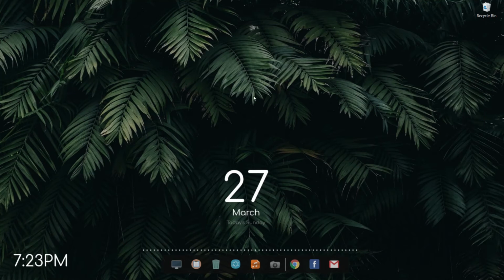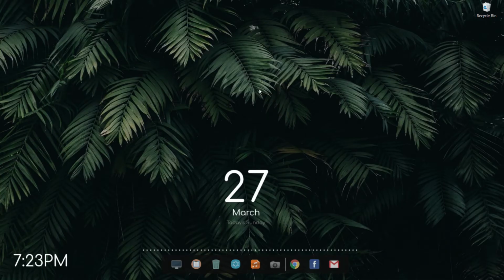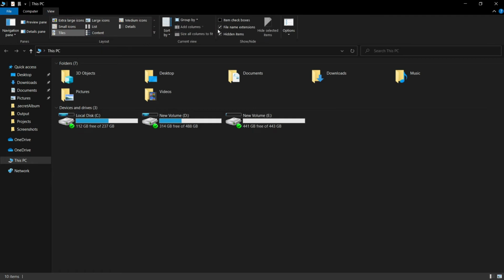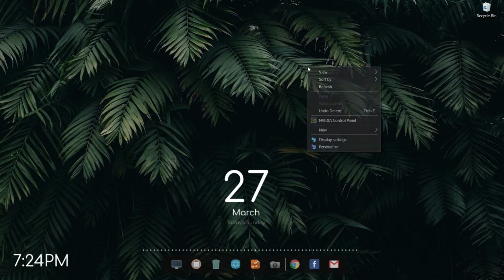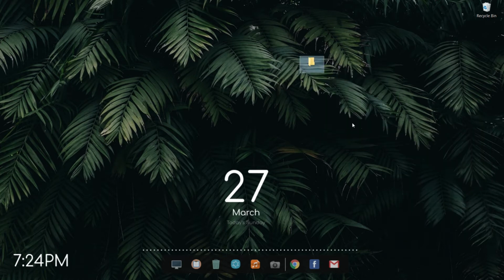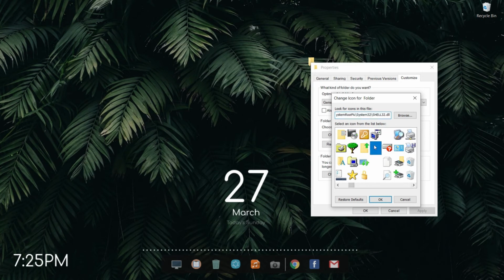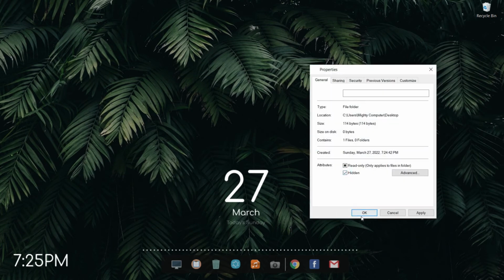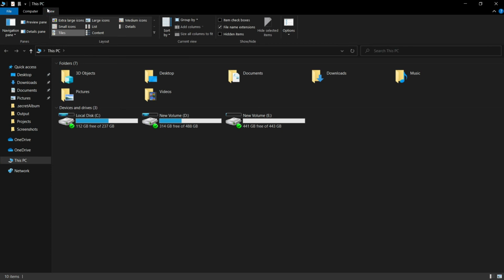Make INVISIBLE Folder In Windows 10 | SUPER Hidden folder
In this video I want to showing you how to make an invisible folder in windows 10 and other versions of windows
this is a great method for hide and storing the folders and documents and it not easy to find them.
watch to the end of video to learn how to do this